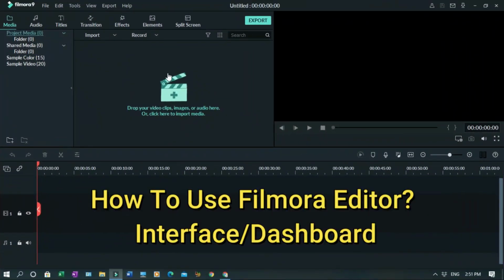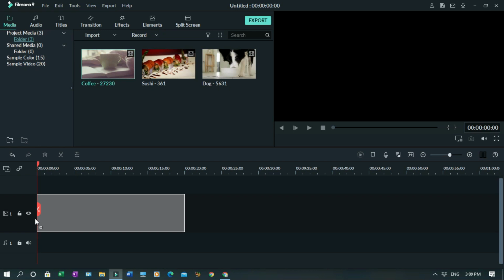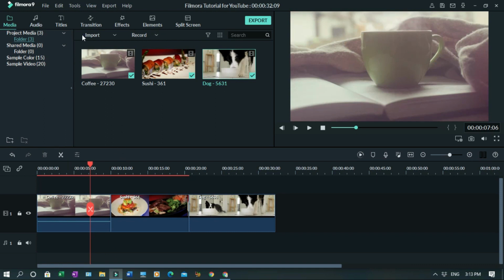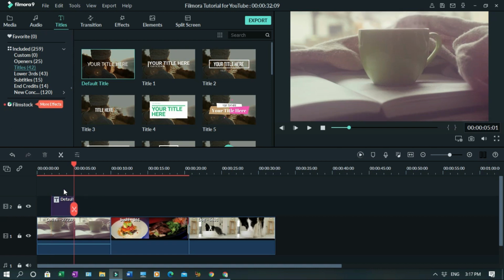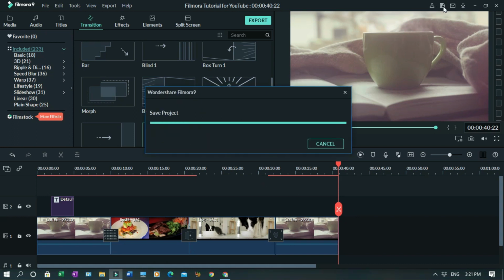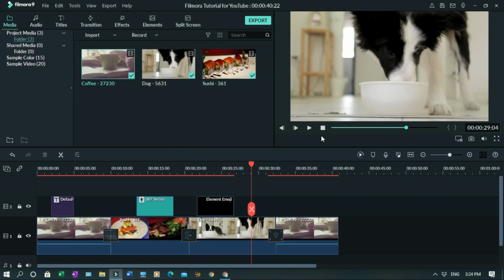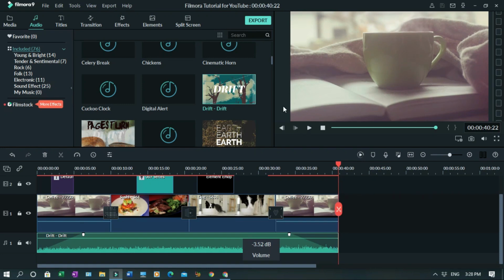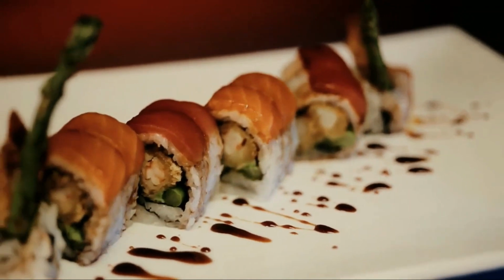🎯 WONDERSHARE FILMORA VIDEO EDITING TUTORIAL - How To Use Filmora Like A Pro 🎯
Wonderdershare Filmora video editing tutorial for beginners. In this video, I
will show you how to use the Filmora video editor like a pro. Buy Filmora. 👇

GROOVE FUNNELS FREE PLAN & LIFETIME PLAN (One Time Payment)👇🏼

- Create 3 full websites for free
- Sell unlimited products for free

Thanks for taking the time to watch this tutorial.